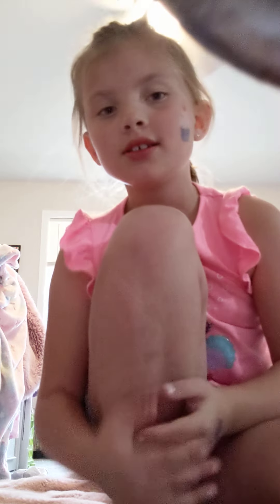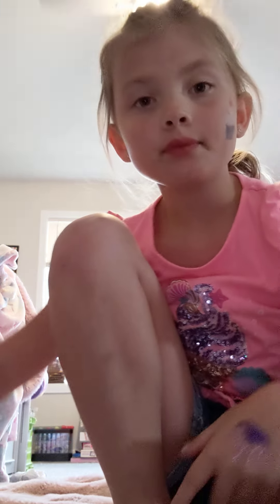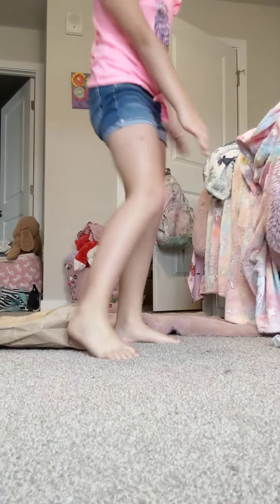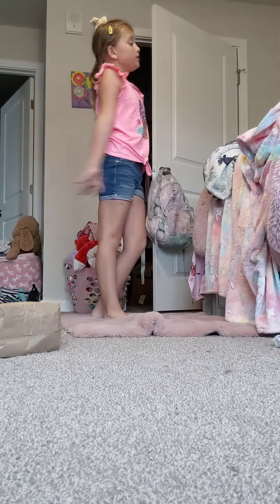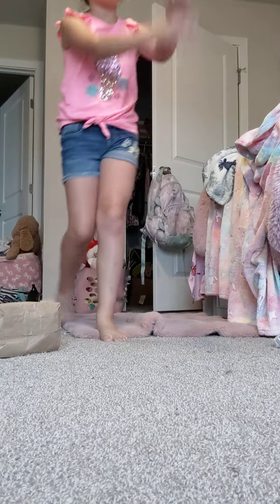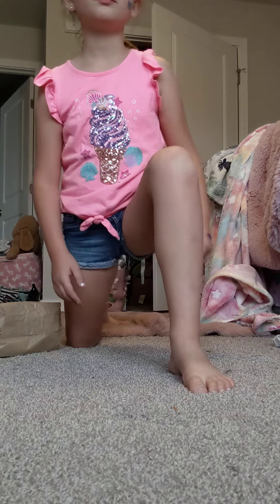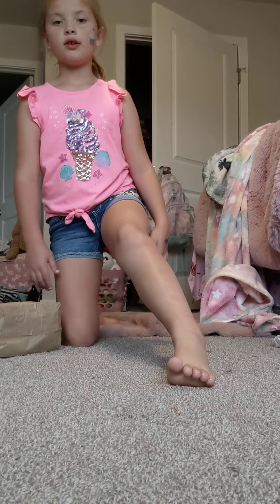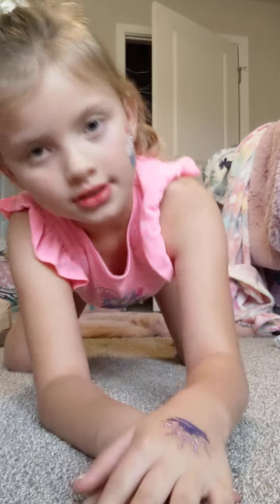how to do a backbend,